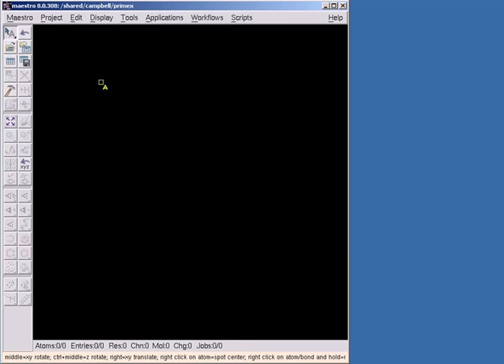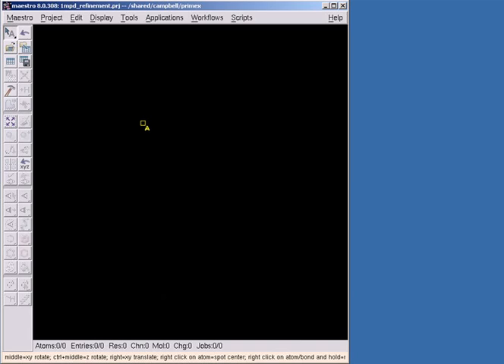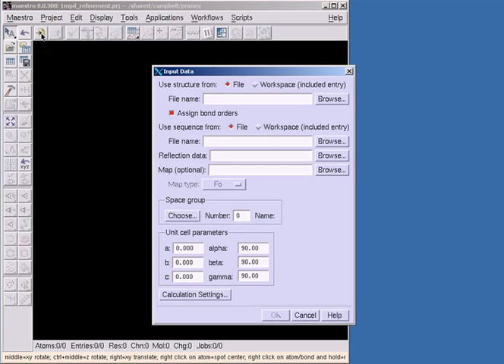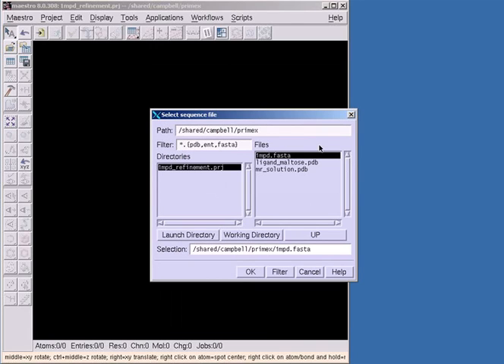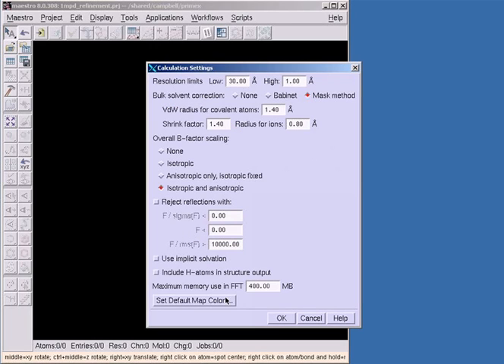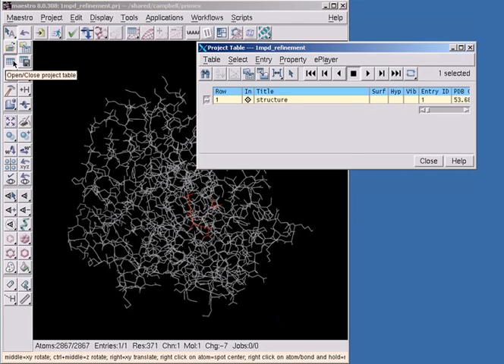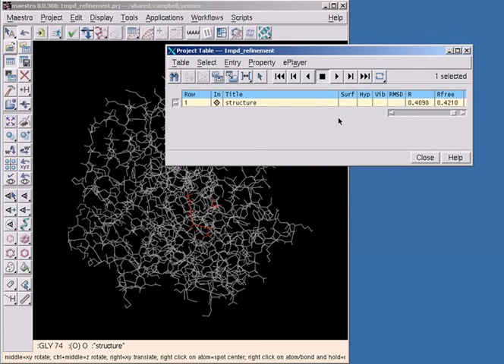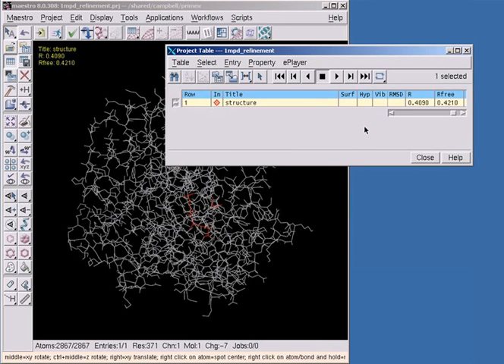Getting started with PrimeX